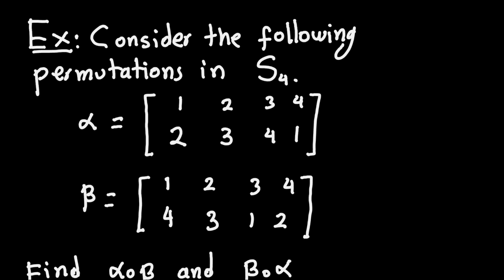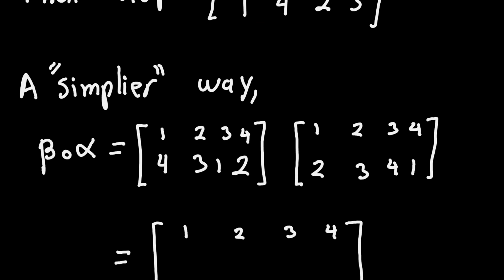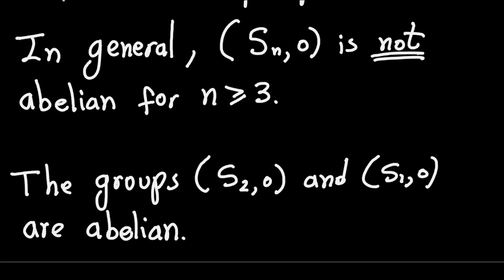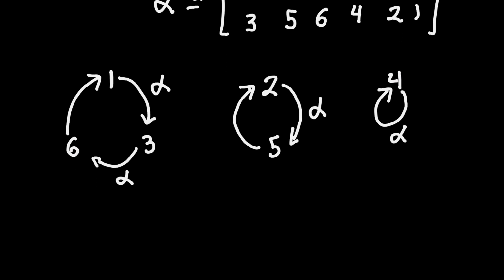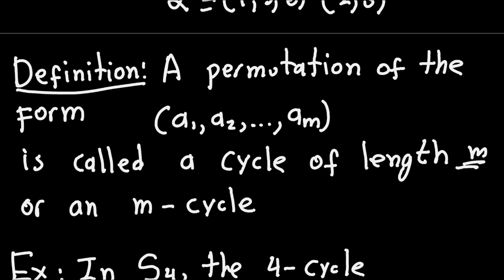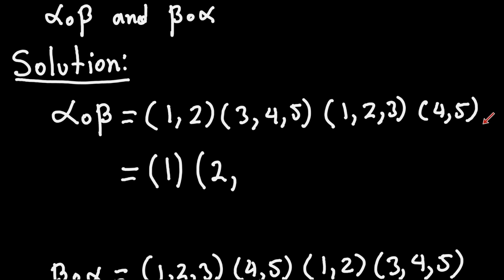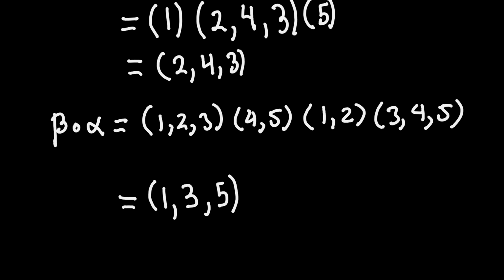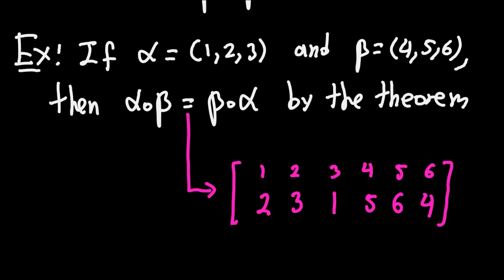Selected Topics in Abstract Algebra | Composition of Permutations | Cycle Representation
This video lectures gives examples on how to operate with permutations using the array representation as well as the cycle representations. Two important theorems about the group of permutations are also given.